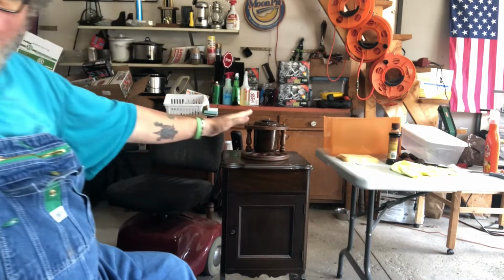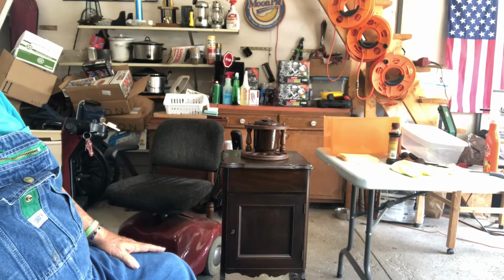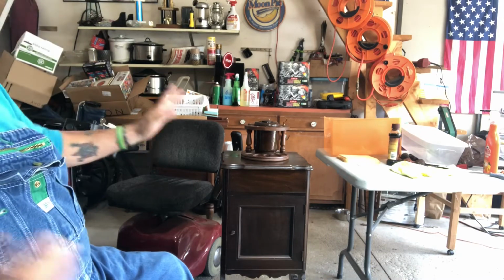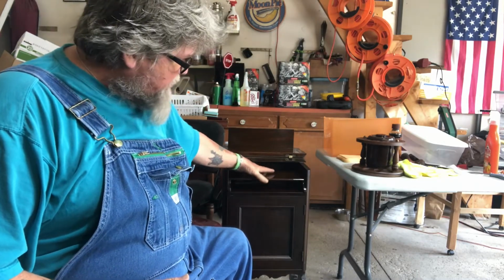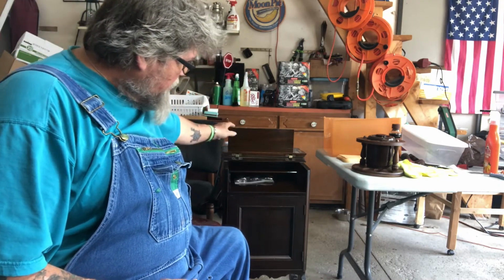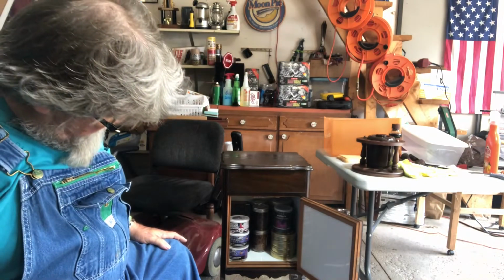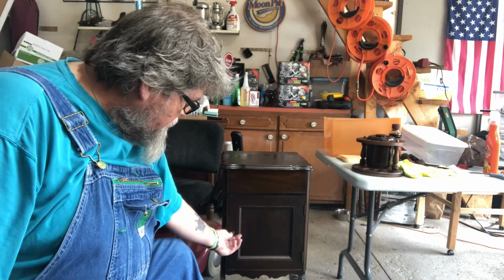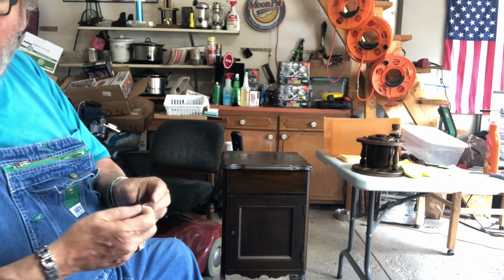New100 year old baccy cabinet